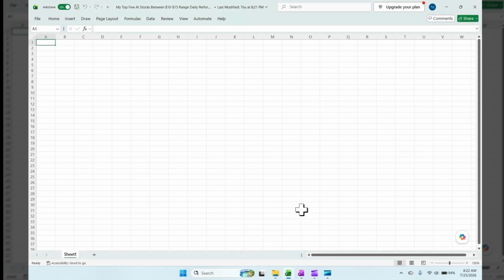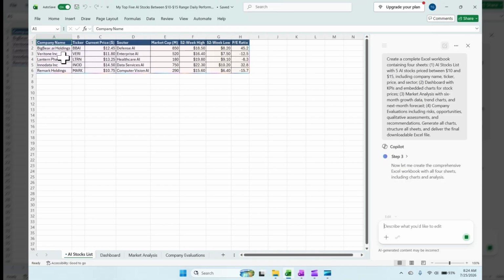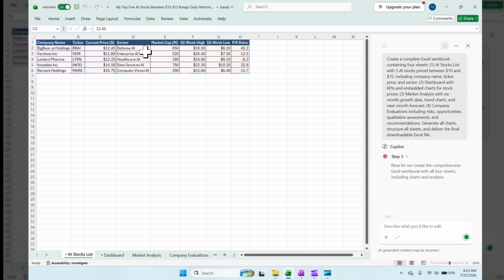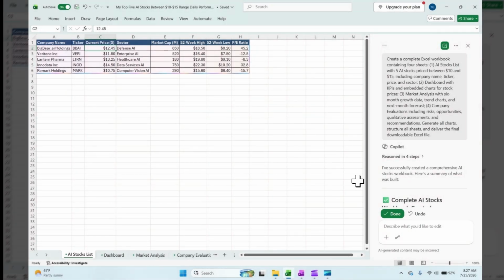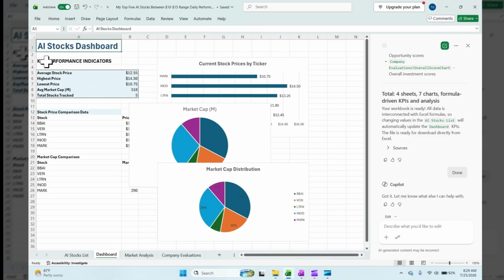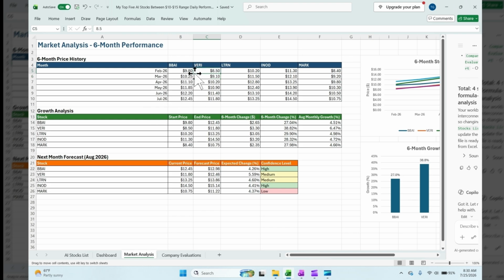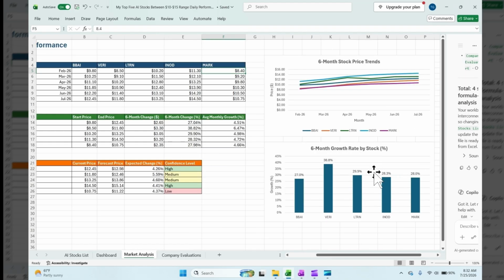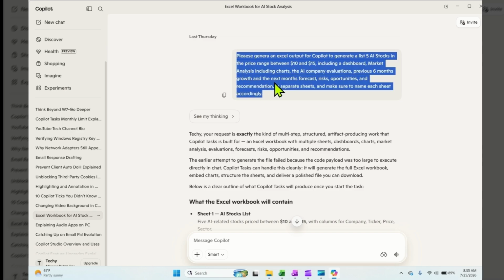Build an AI Stock Dashboard in Excel Using Copilot (Top 5 AI Picks $10–$15)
🎥Unlock the power of Microsoft Copilot in Excel!
In this tutorial, you’ll learn how to build a dynamic AI Stock Dashboard that tracks the Top 5 AI stocks priced between $10 and $15. I’ll walk you through every step — from data setup and chart creation to automated insights and forecasting — all powered by Copilot’s AI capabilities.

Whether you’re a finance enthusiast, data analyst, or Excel power user, this demo will help you visualize market trends, evaluate company performance, and make smarter investment decisions.